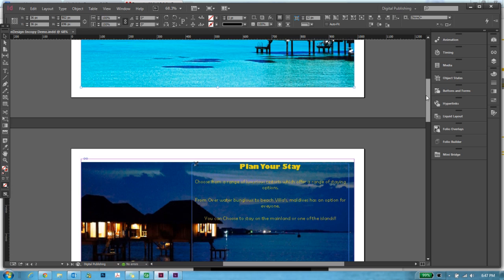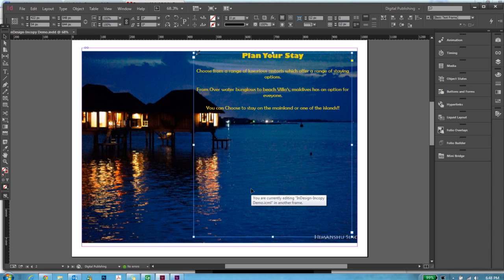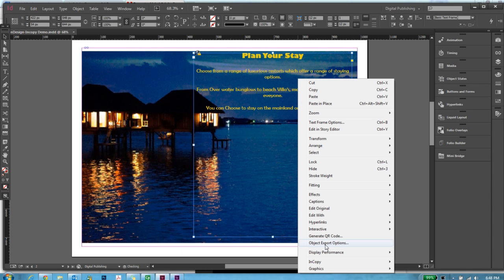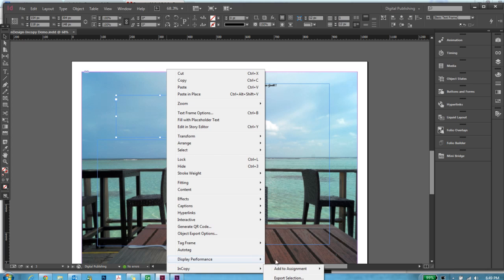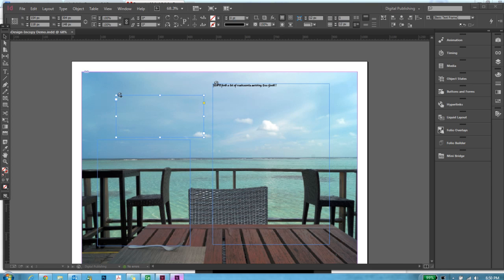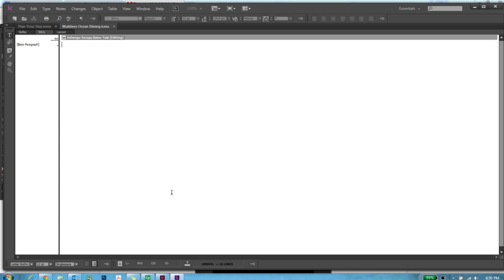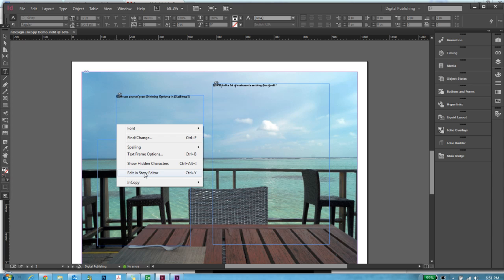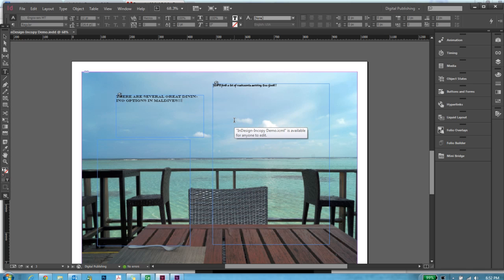InDesign - InCopy Workflow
Learn how to use Adobe InCopy with Adobe InDesign to collaborate easily and have your copy editors work independently from designers on the same InDesign File.